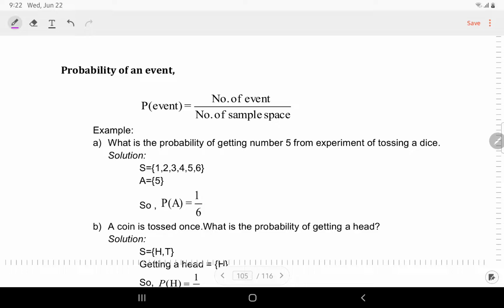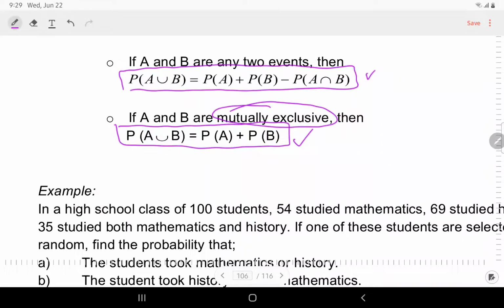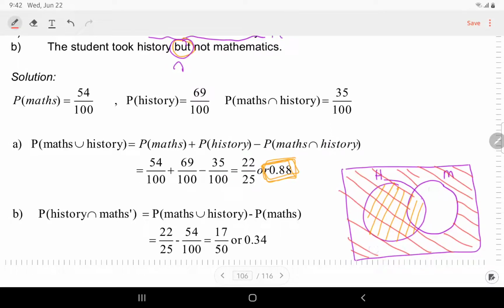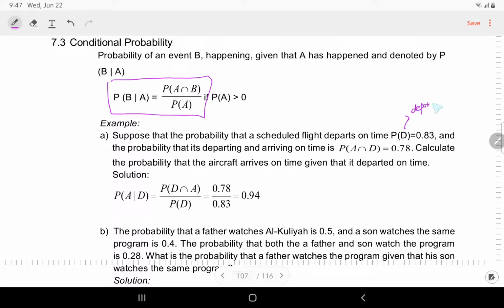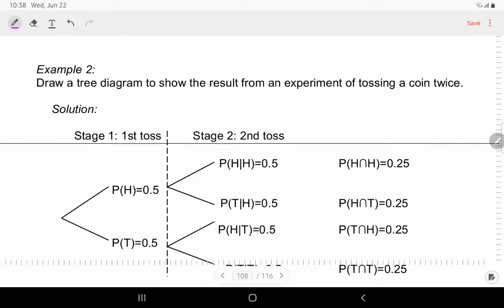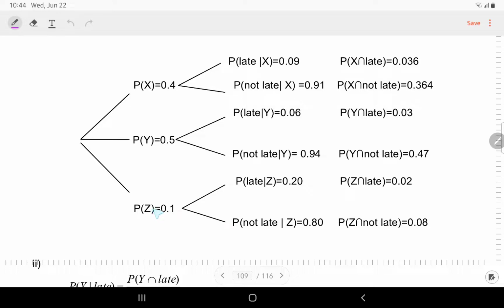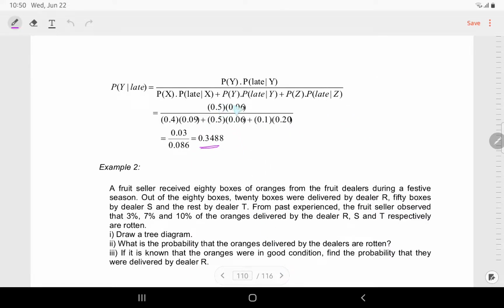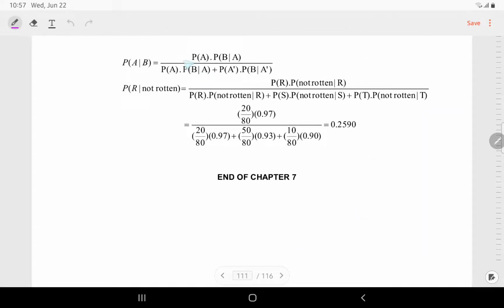week 14 (probability -part 2/2)